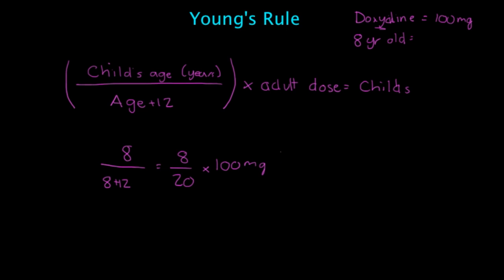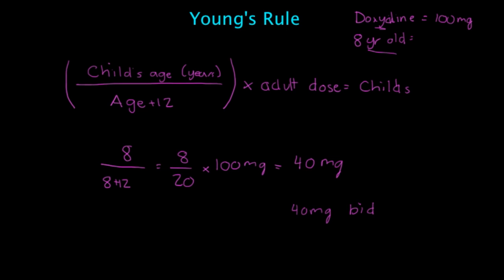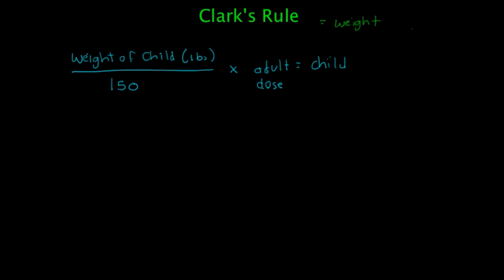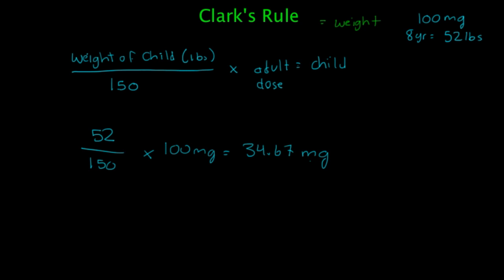PTCB Young's-Clark's Rule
This video is about Young's-Clark's Rule